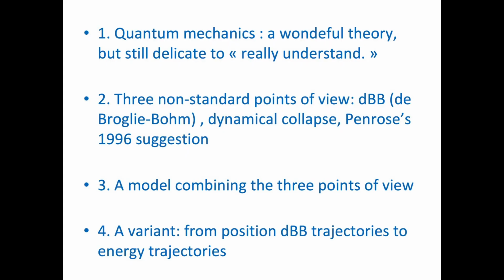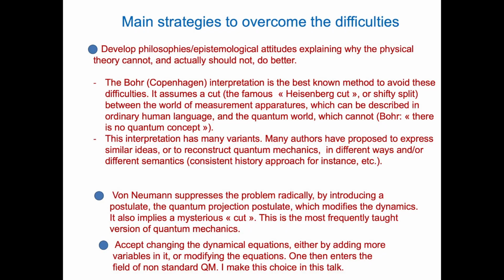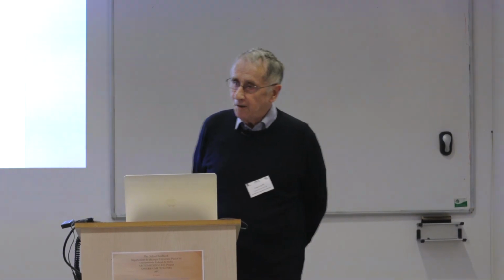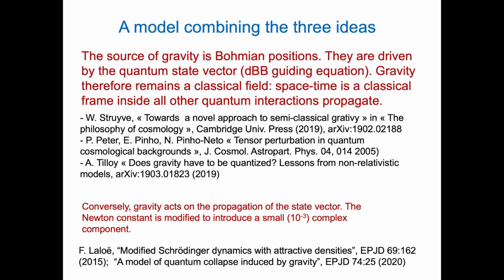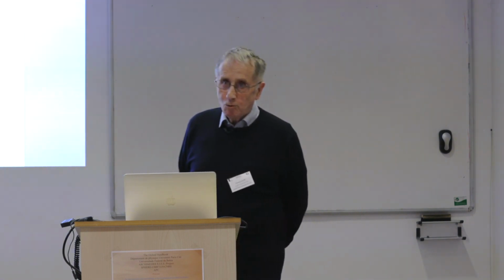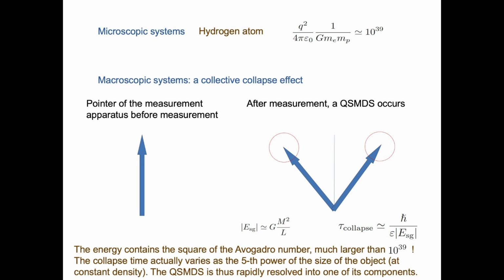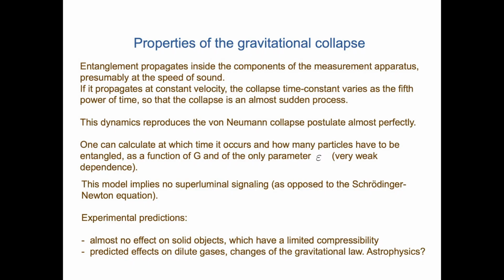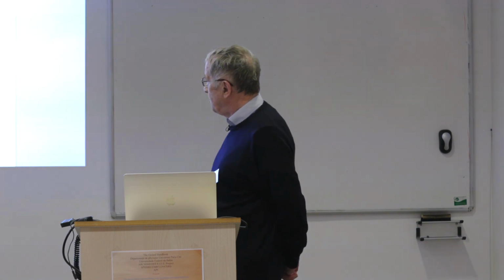A model of quantum collapse induced by Bohmian positions and gravity | Franck Laloë | Physicist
Franck Laloë – Physicist - Laboratoire Kastler Brossel, ENS Paris

The Oxford Handbook - Département de physique Université Paris Cité - Universidade Federal da Bahia - ARCHIMEDES S.I.E.E. Project - SPHERE-UMR7219-CNRS - APC, present two days of history and epistemology of the foundations of Quantum Mechanics.

On the occasion of the publication of The Oxford Handbook of the History of Quantum Interpretations.  Nearly a century after its formulation and despite its unprecedented predictive successes in accounting for physical processes, quantum mechanics is still at the center of a lively debate.In the same spirit as The Oxford handbook of the history of Quantum Interpretations, the two days offer a historical overview of the contrasts that have been at the heart of quantum physics over the past 100 years. Drawing on the extensive expertise of several lecturers working in the fields of physics, history and philosophy. Thus, the objective of these two days is to fuel the ongoing debate on the foundations of quantum mechanics by dealing with the major open questions concerning the interpretations of Quantum Mechanics.

April 14 and 15, 2023 - Université Paris Diderot - France

Organizing Committee :Jean-Jacques Szczeciniarz, Olival Freire, Joseph Kouneiher et Michel Paty